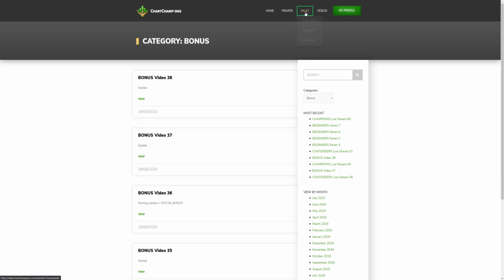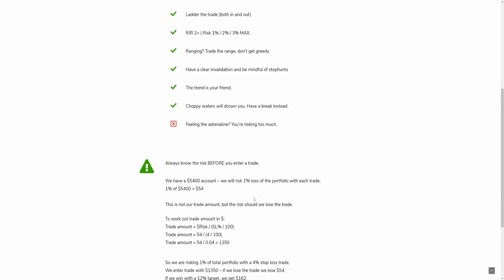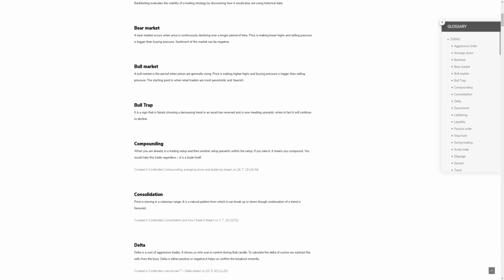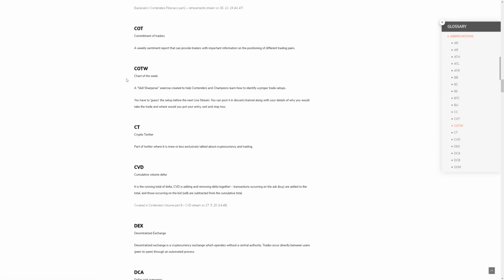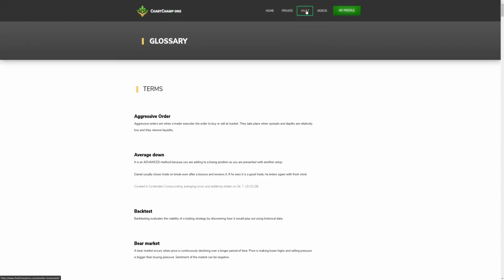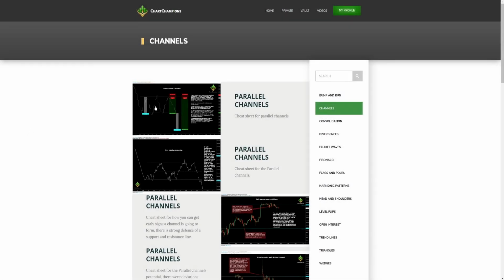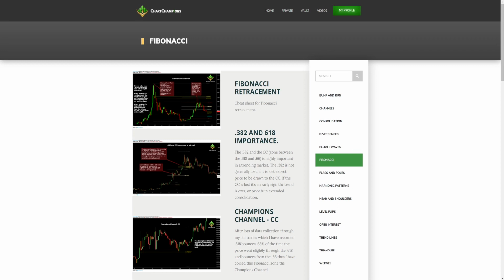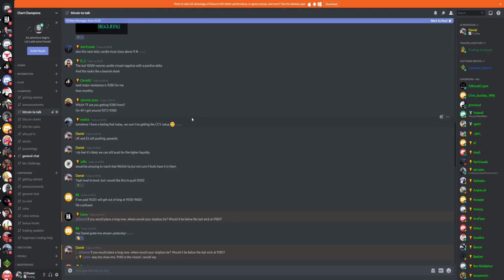Introduction | Forex Course by Champion Chart